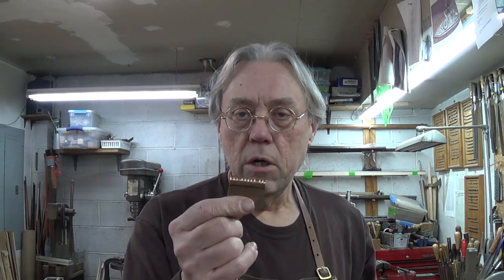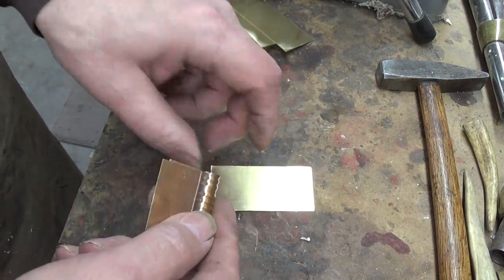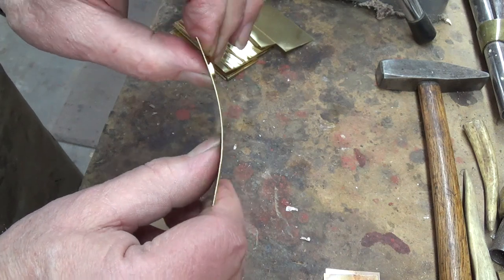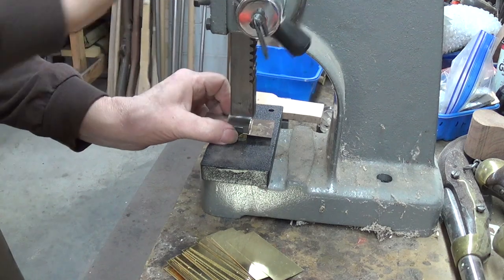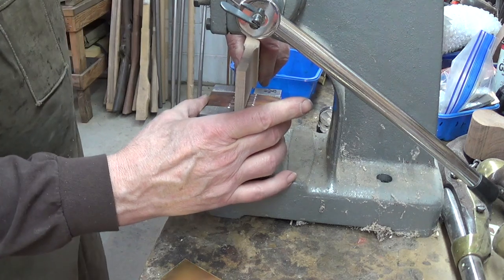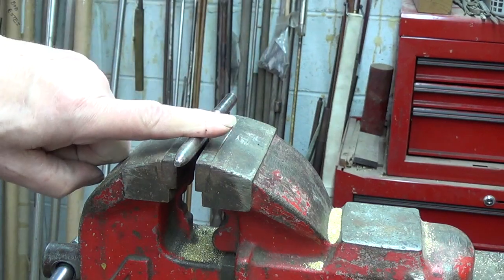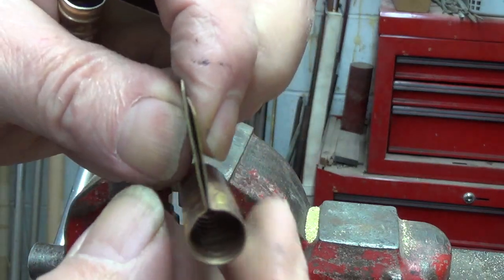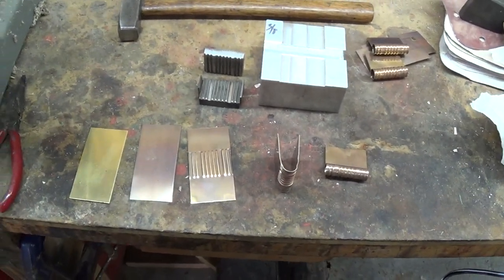The Grumpy Gunsmith of Williamsburg #52 Trade Gun Thimbles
Making Trade Gun Thimbles